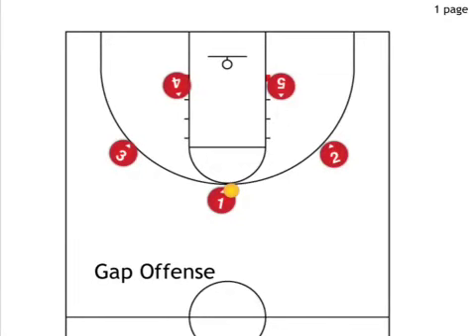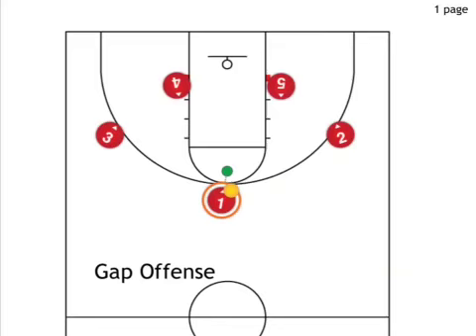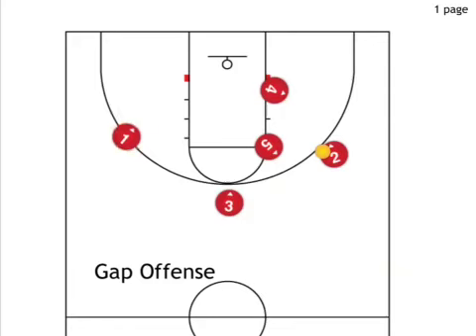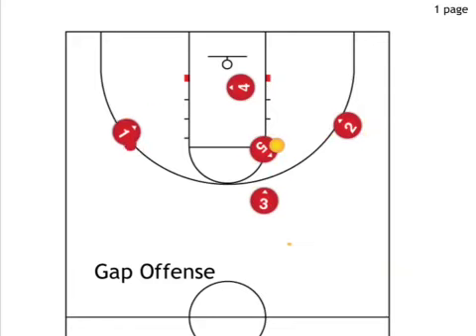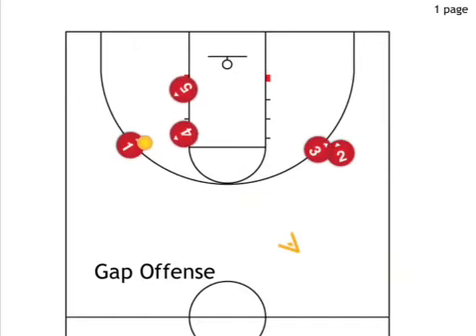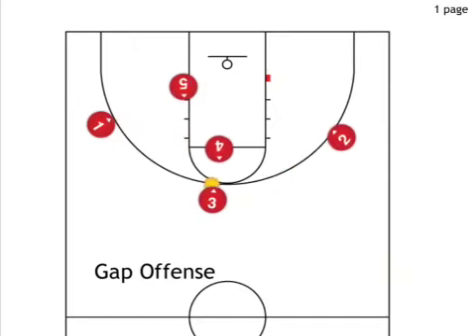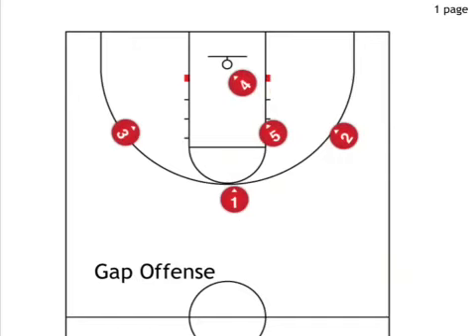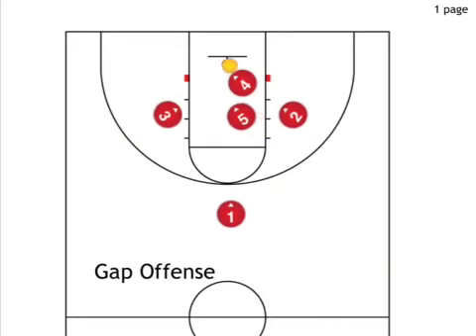Gap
Offense to counter a zone defense